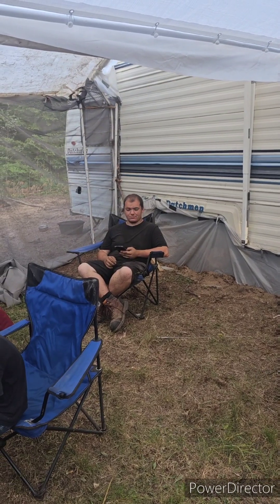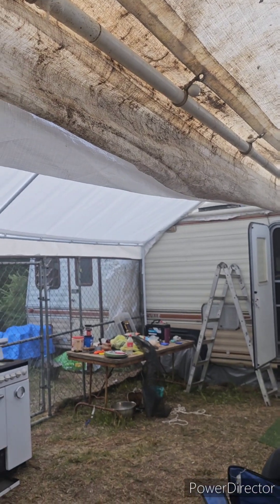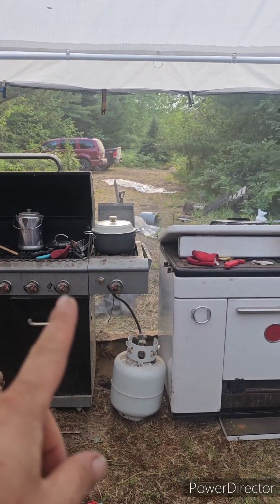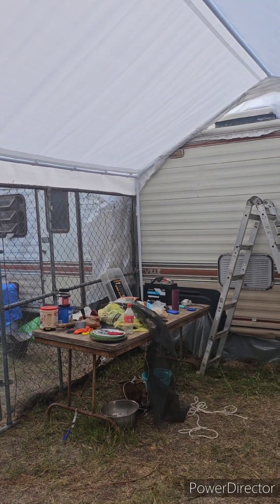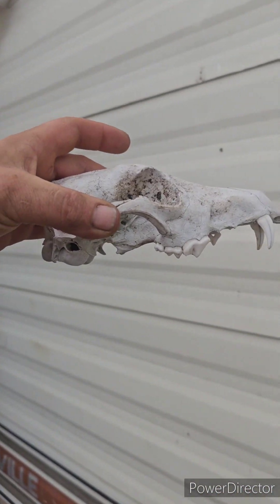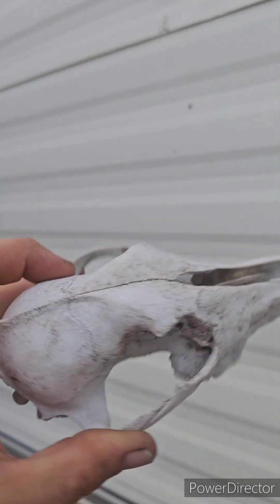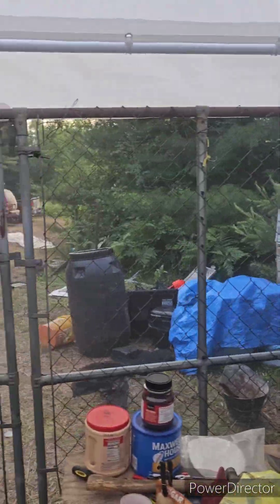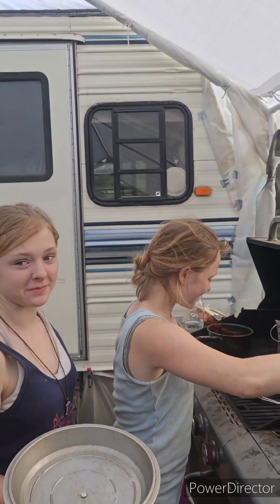Vlog #1 We put up our campsite area and we have a new mascot!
Vlog #1
We have the campsite set now time to keep working on the next things.